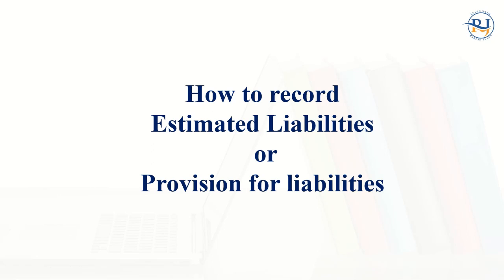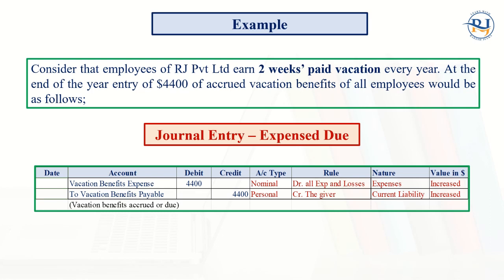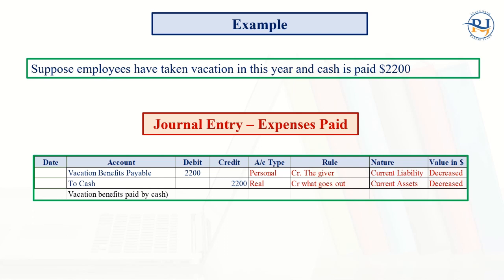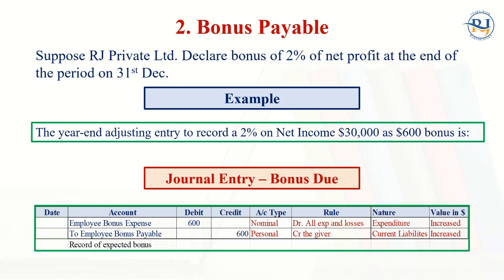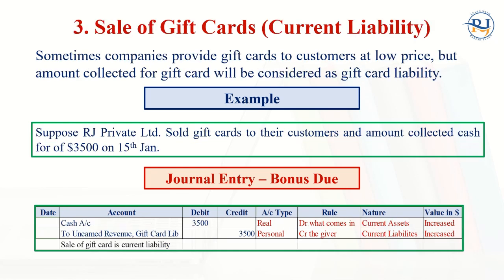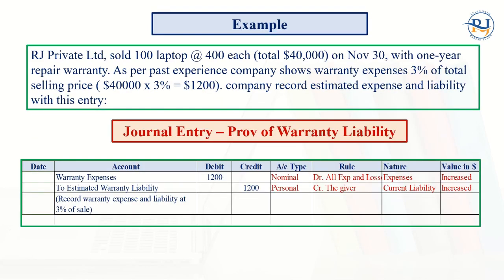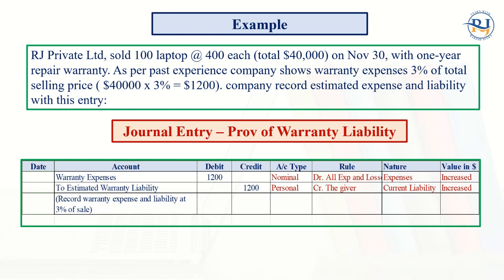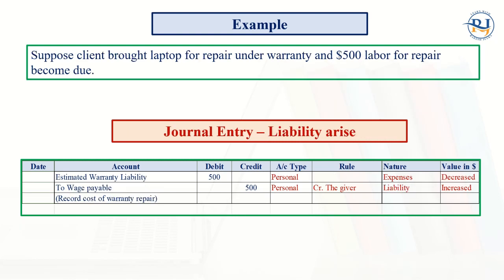Journal Entries of Estimated Liabilities or Provision for liabilities